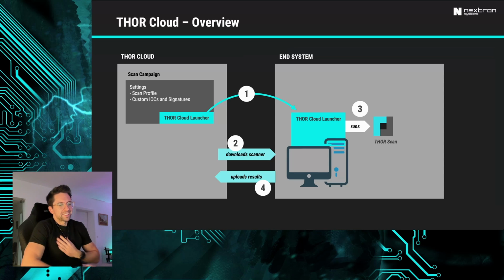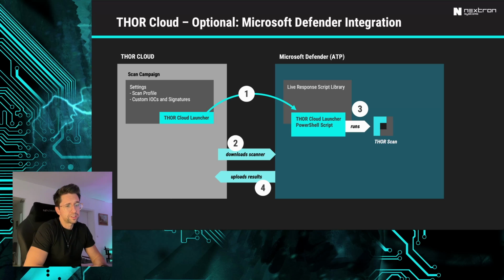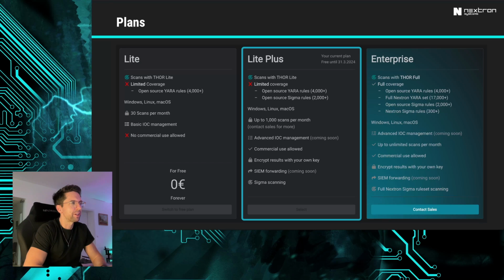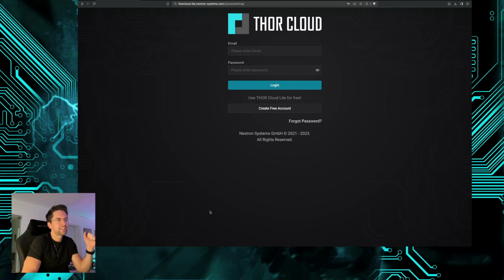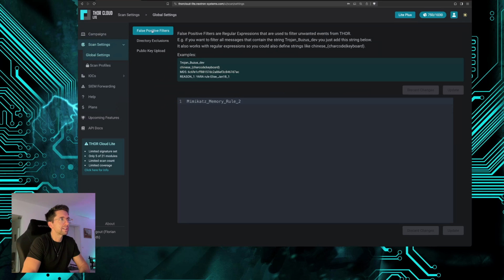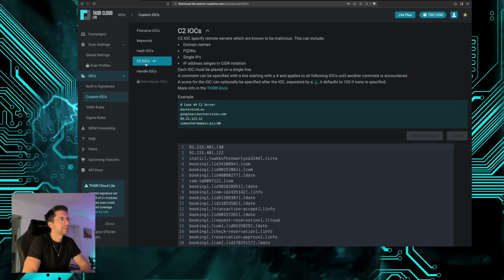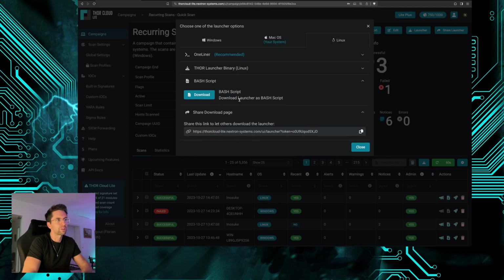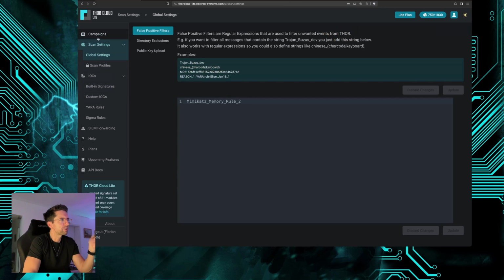THOR Cloud Lite Release Session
Explore THOR Cloud Lite in this video, where we introduce the platform's capabilities, deployment options, and demonstrate its user-friendly web interface

List of What Is Shown:

- Introduction to THOR Cloud Lite
- Overview of deployment options
- Demonstration of the web interface, including campaign creation
- Custom IOCs (Indicators of Compromise) setup
- Explanation of essential settings
- Exploration of different THOR Cloud launcher options